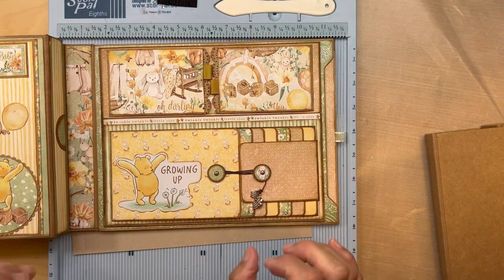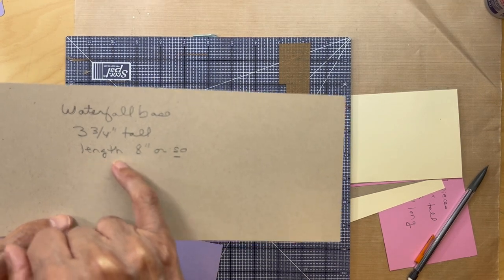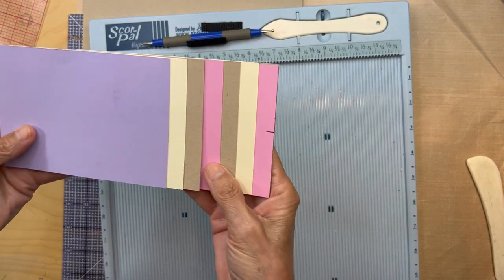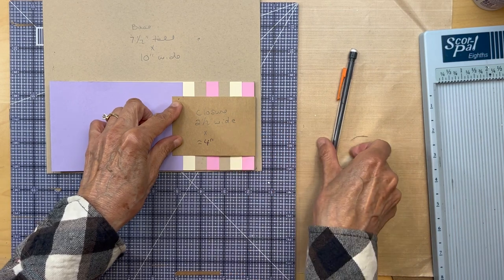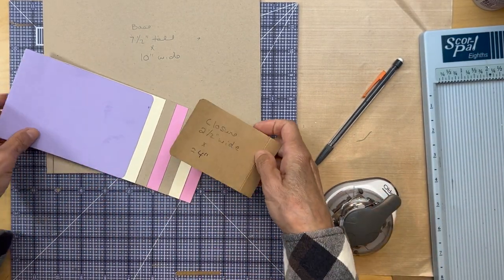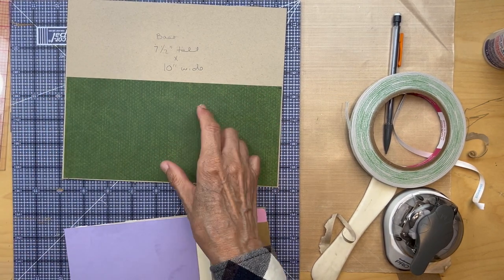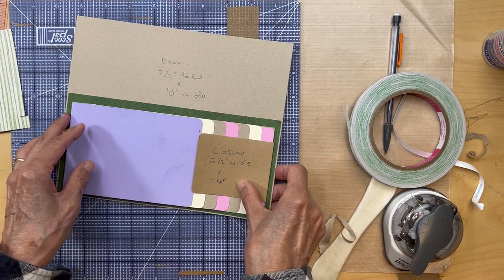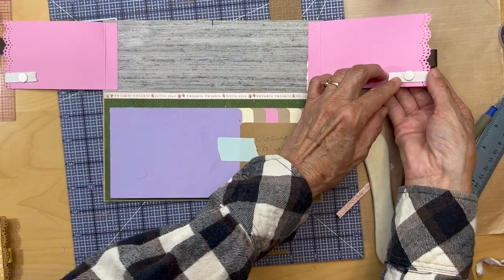Graphic 45 Little One: Build Panel 4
This video covers the construction and decoration of panel four of the Folio.
Cutting Guide: